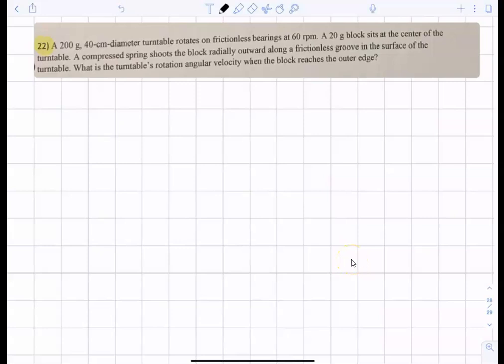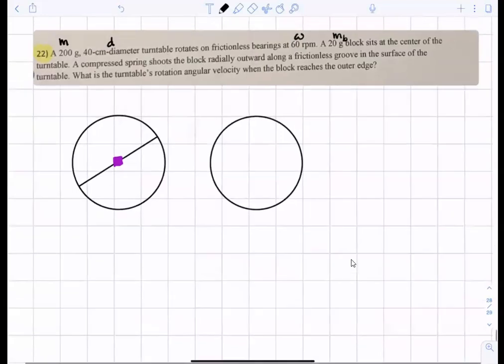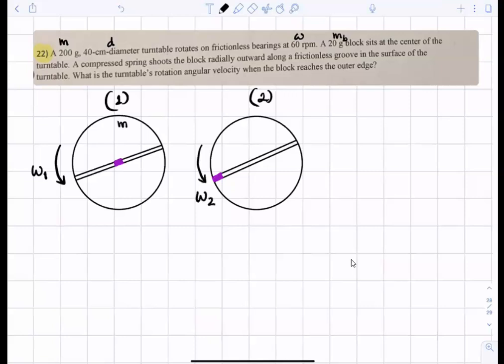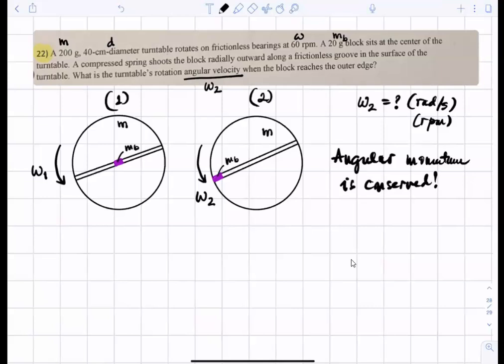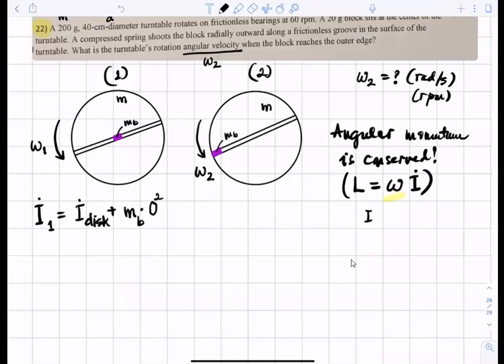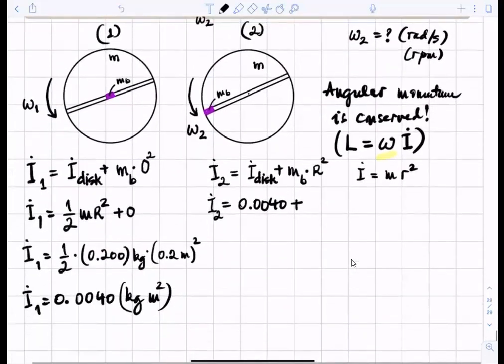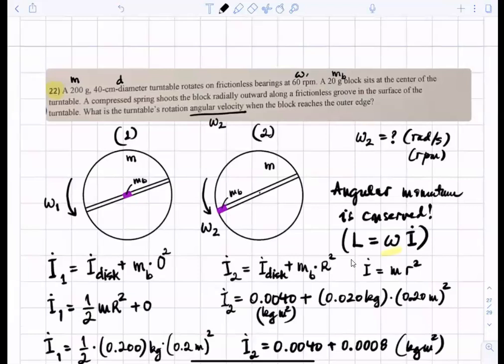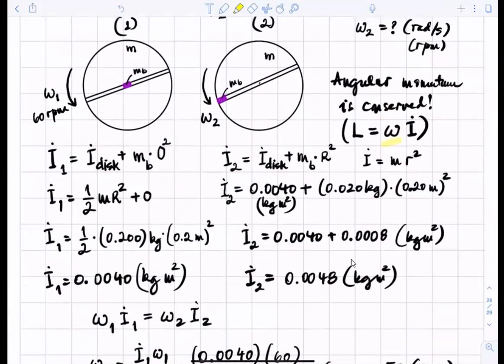5A Ch 12 Practice 22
A 200 g, 40-cm-diameter turntable rotates on frictionless bearings at 60 rpm. A 20 g block sits at the center of the turntable. A compressed spring shoots the block radially outward along a frictionless groove in the surface of the turntable. What is the turntable’s rotation angular velocity when the block reaches the outer edge?